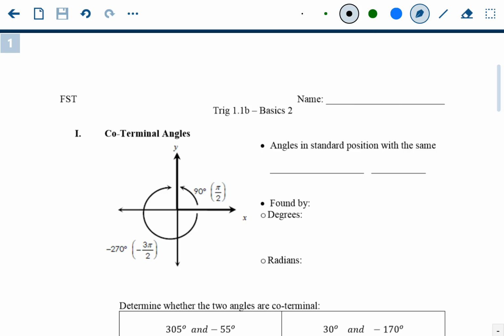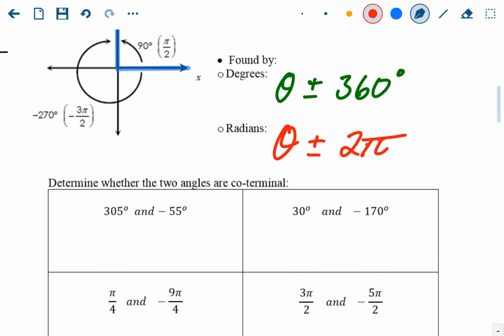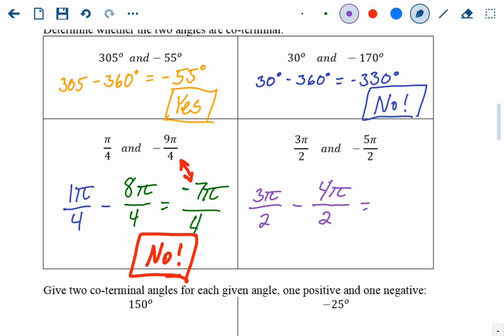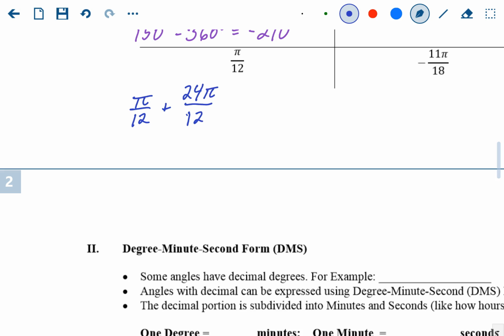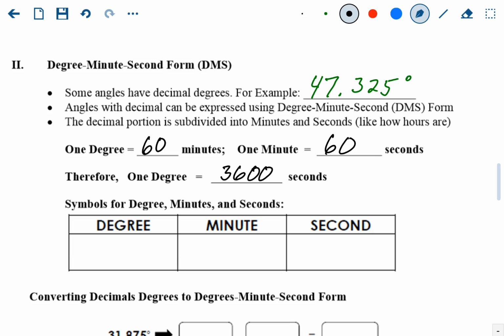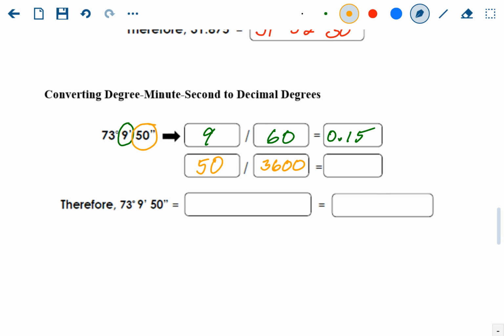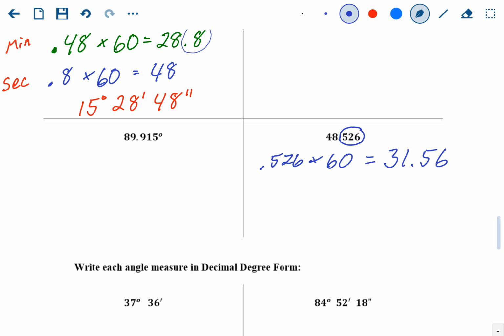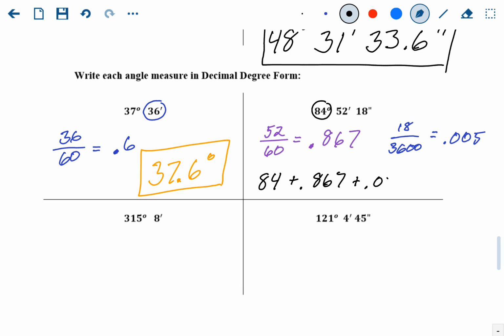Functions - March 16, 2020 - Trig 1.1b - Co-Terminal Angles and Degrees-Minutes-Seconds Form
Sorry, a little longer than I anticipated.  I'll cut the future ones down a bit.  Worksheet is in Classrooms.